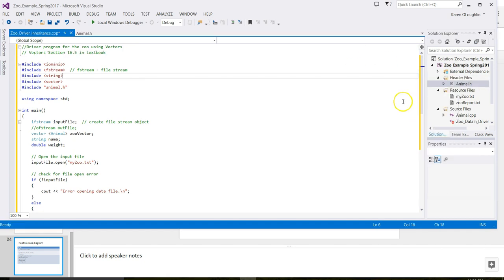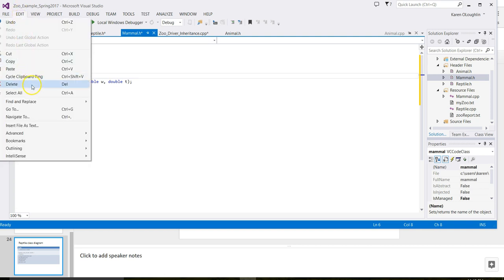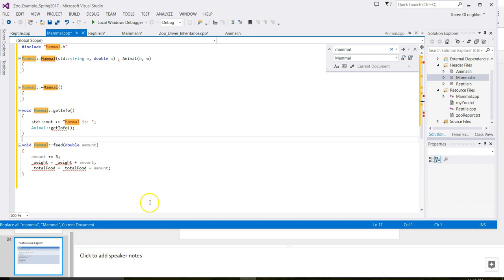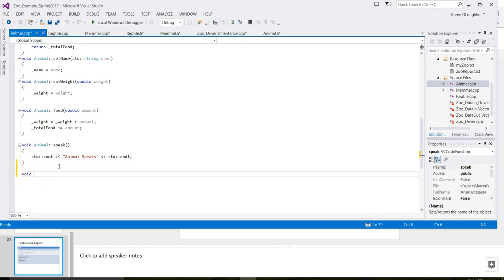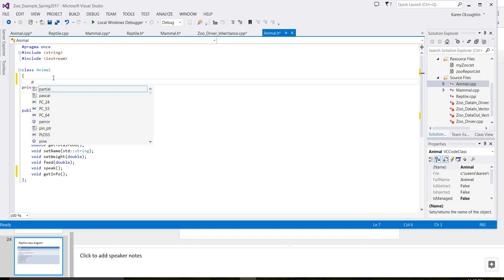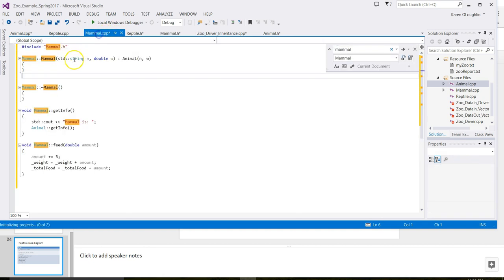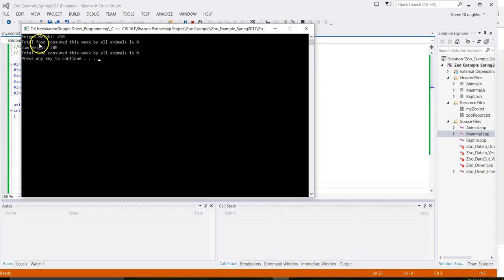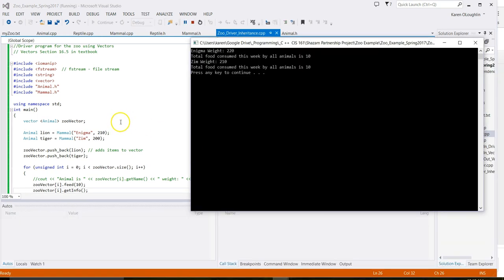Zoo Vid 7 Mammal Class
Mammal Class -- Code does not use polymorphism properly - to be addressed in later videos